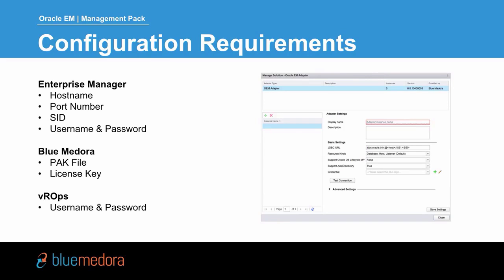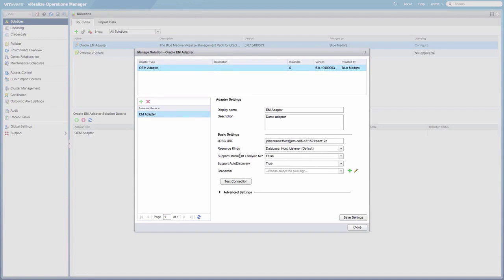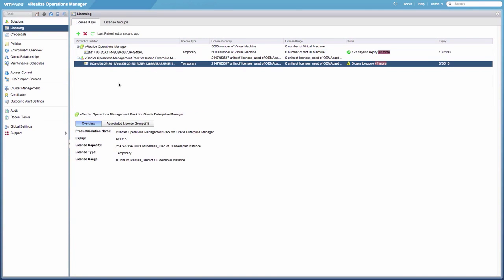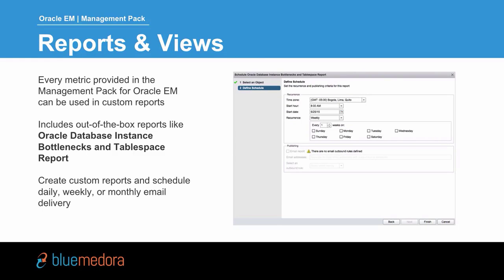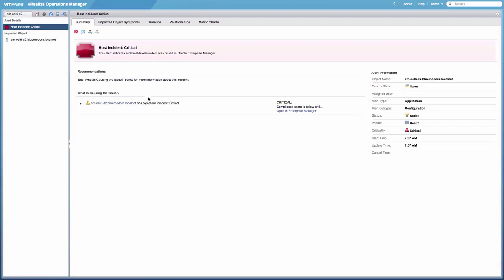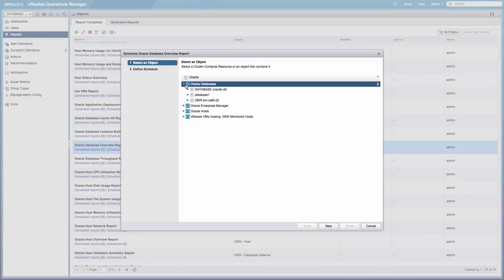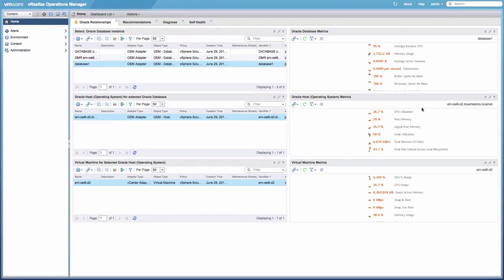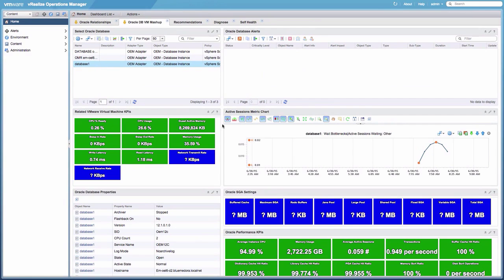Technical Sales 301 - BlueMedora Oracle